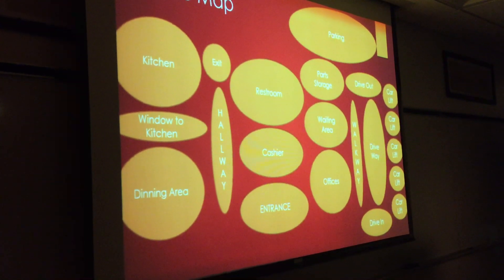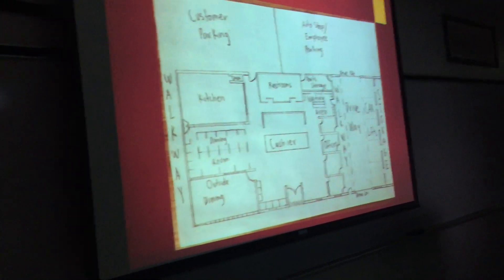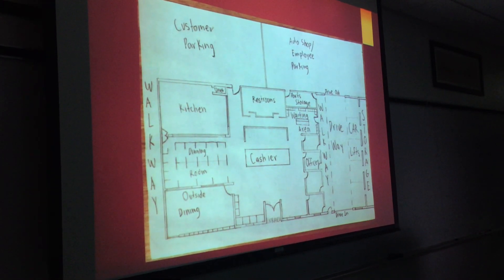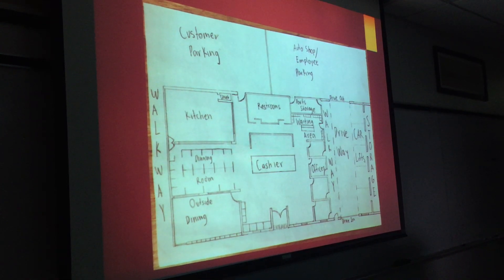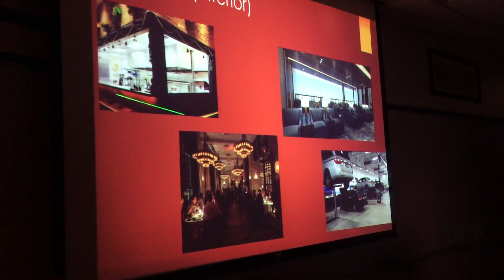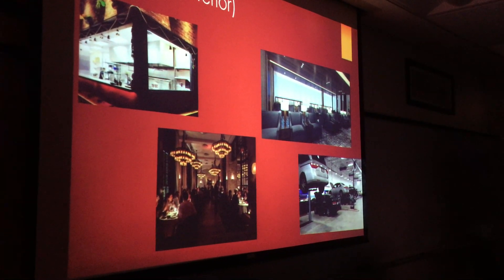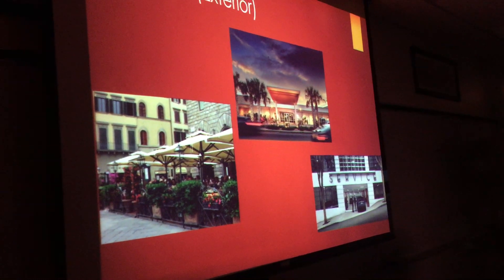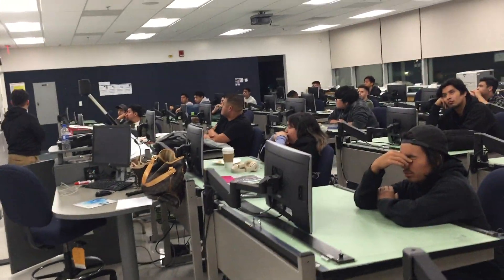MyStudents-CerritosCollege-F19-37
presentation ARCH 110